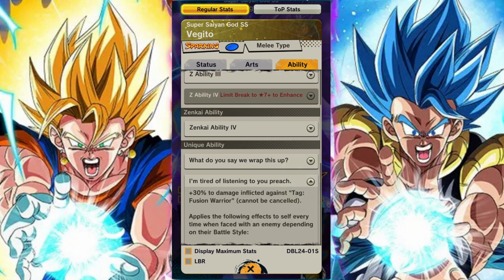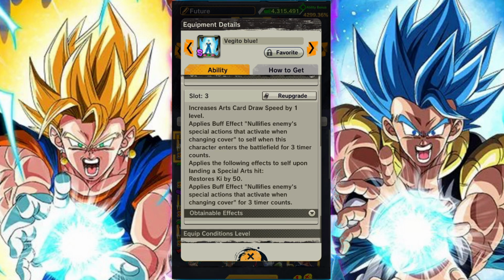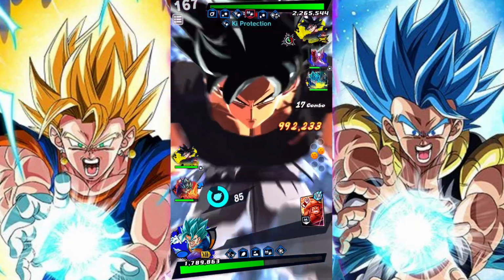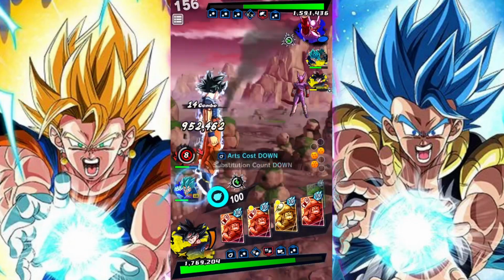BLUE LEGENDS LIMITED SUPER SAIYAN GOD SS VEGITO ZENKAI: MY PVP BUILD AND GUIDE UPDATED: DB LEGENDS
In this series I discuss how Legends Limited Super Saiyan God SS Vegito performs in PVP and what equipment and team builds I run to utilize Blue Legends Limited Super Saiyan Blue Vegito as best I can in DB Legends PVP, I also discuss the units abilities and move details.